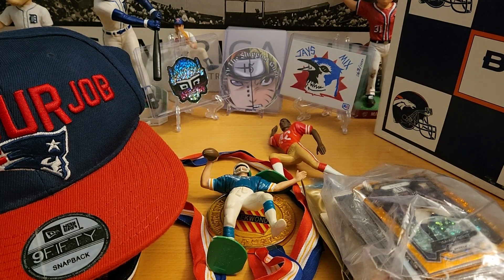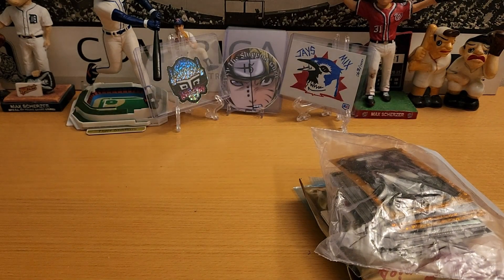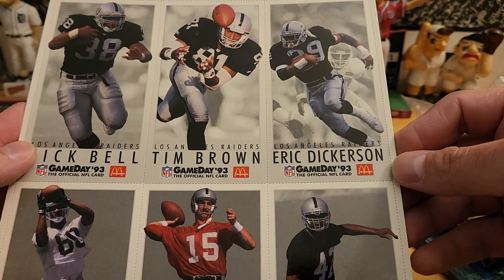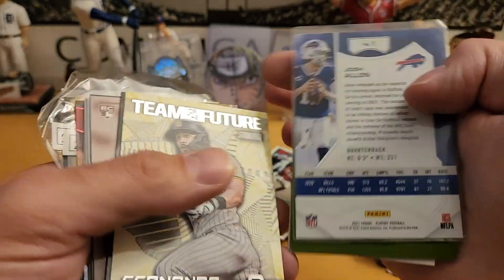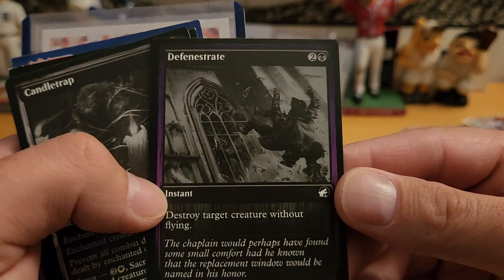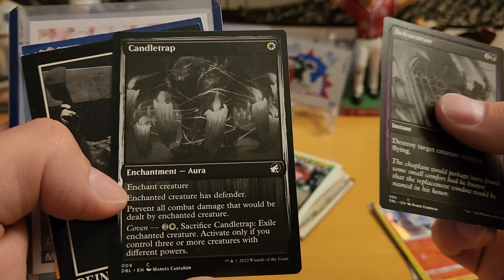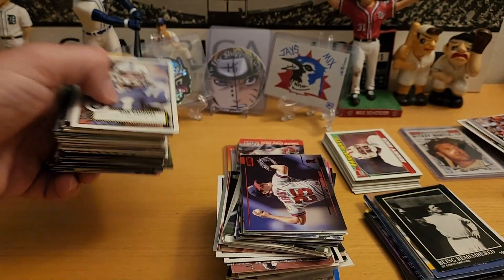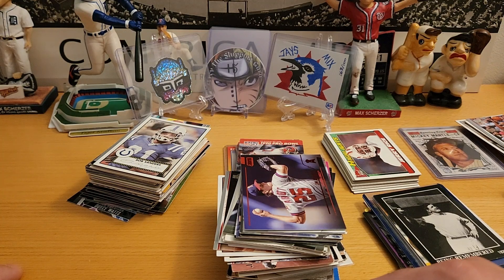even more randomness